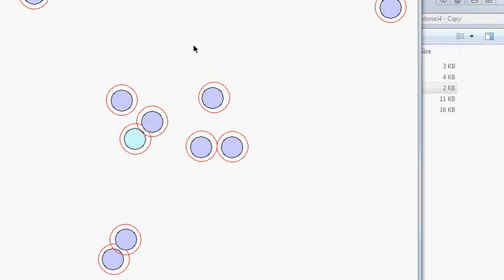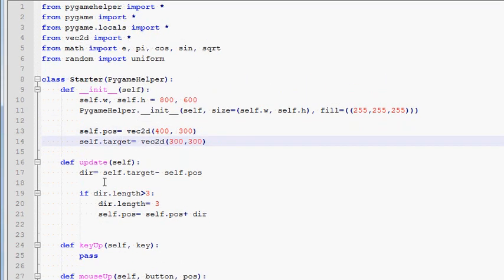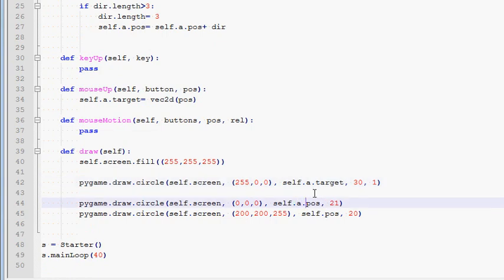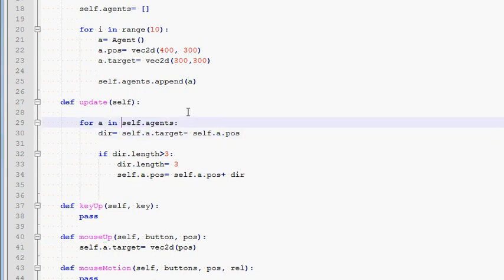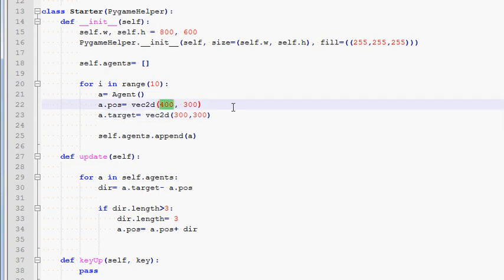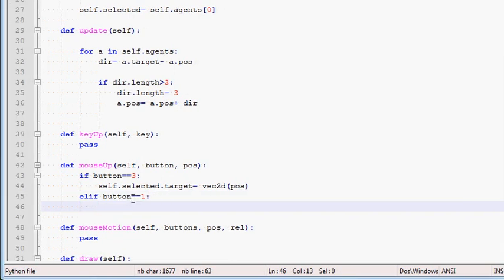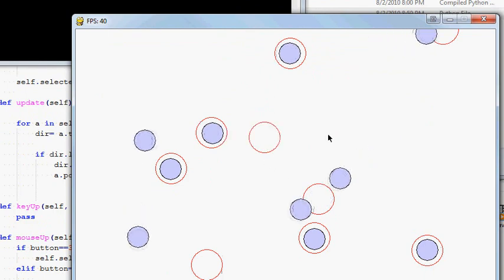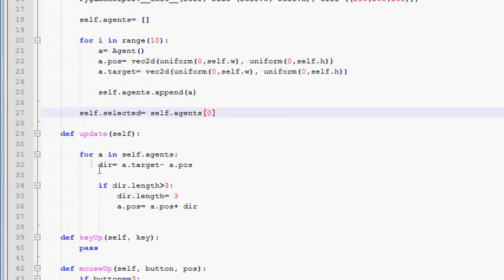Game Programming Tutorial 5 in Python: Classes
We work on top of Tutorial 4 and implement multiple characters. We can select any one of them and command them around the screen just like in Tutorial 4. In process we learn how to create classes in Python, and how to maintain a list of objects derived from the class to accomplish cool stuff.